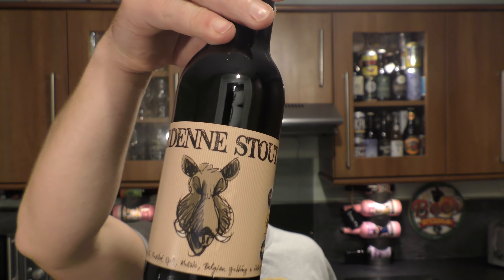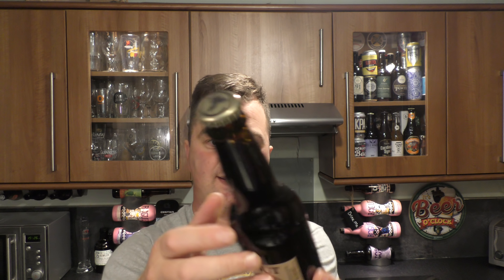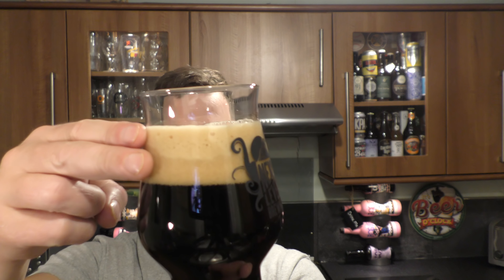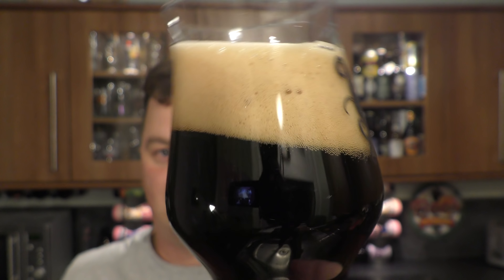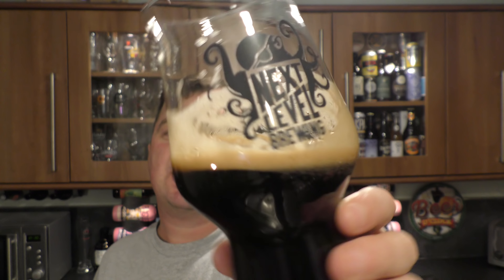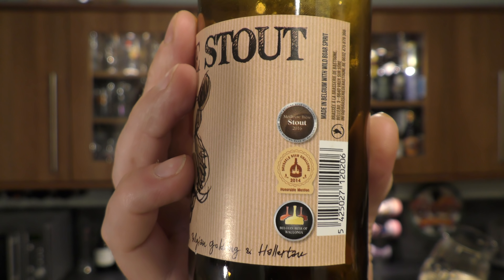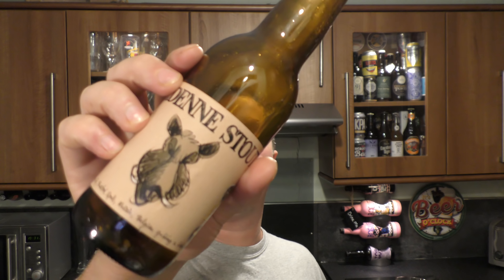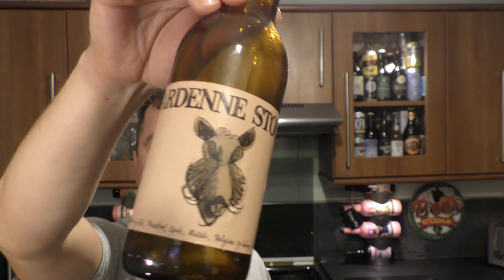Ardenne Stout By Brasserie De Bastogne | Belgian Craft Beer Review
Recorded In 4K Ultra HD Real Ale Craft Beer Reviews Ardenne Stout By Brasserie De Bastogne | Belgian Craft Beer Review